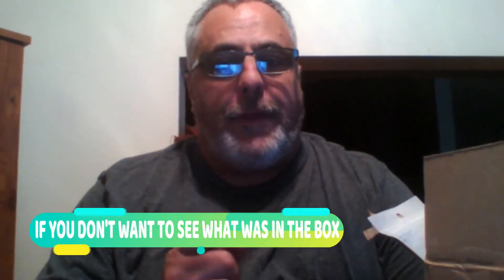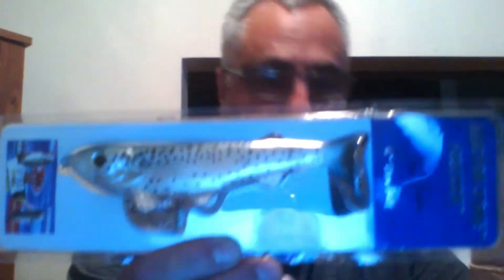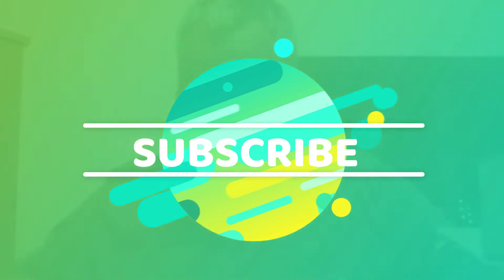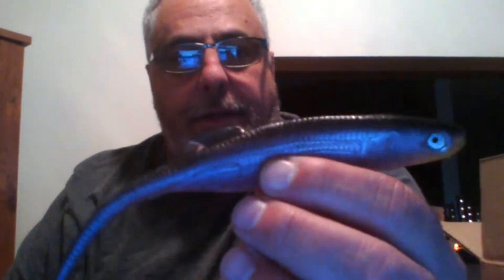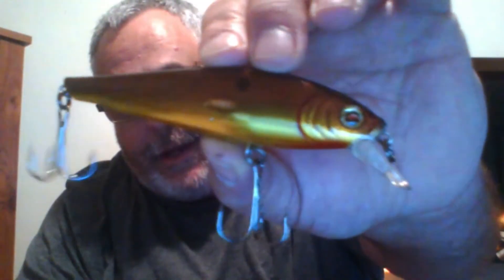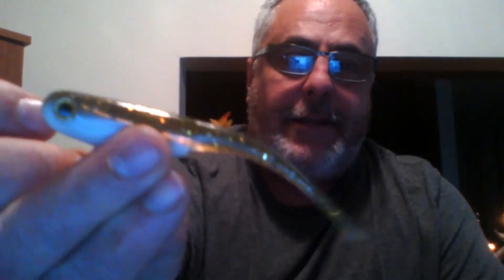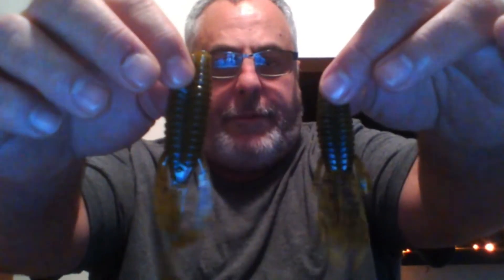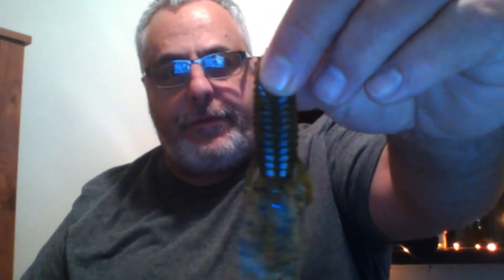BIG SWIMBAITS "GIVEAWAY VIDEO" FISHING CARE PACKAGE UNBOXING PART #2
SORRY INTERNATIONAL SUBSCRIBERS I CAN'T EXTENT THE GIVEAWAY OUTSIDE THE UNITED STATES!! This is part #2 of an unboxing of A Fishing Care Package that I received. Make sure to watch to the end or jump to 15:34 for the Giveaway. Make sure to follow the rules so you can win. Thats only 5 more comments then last time.

Go Pro daul battery charger with extra battery

Go Pro case

Sandisk Extreme Plus 128 gb memory card